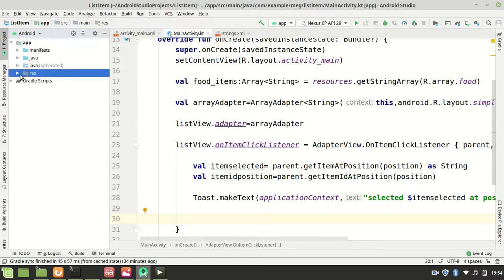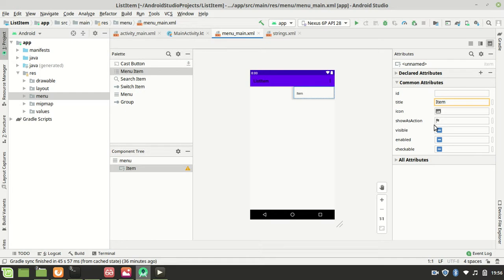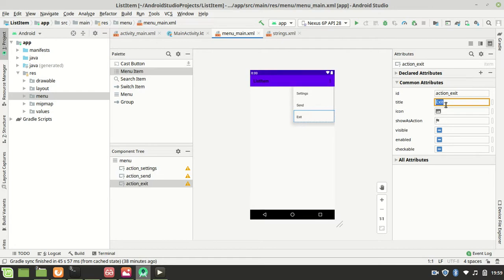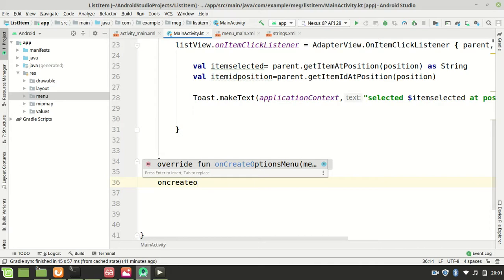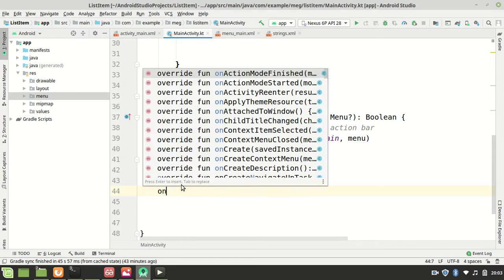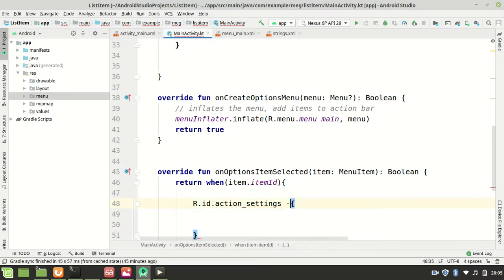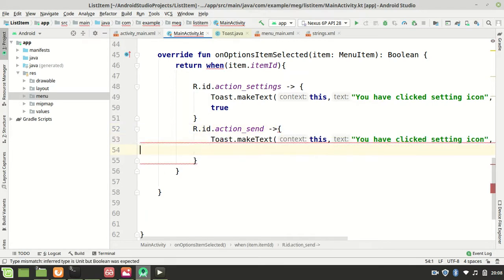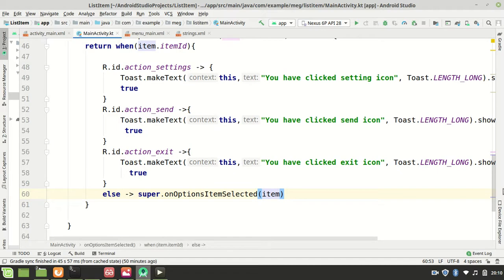Android Options Menu